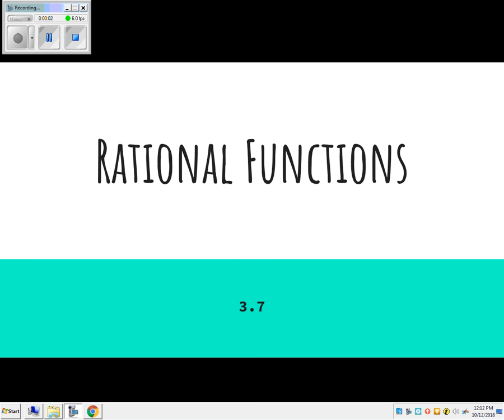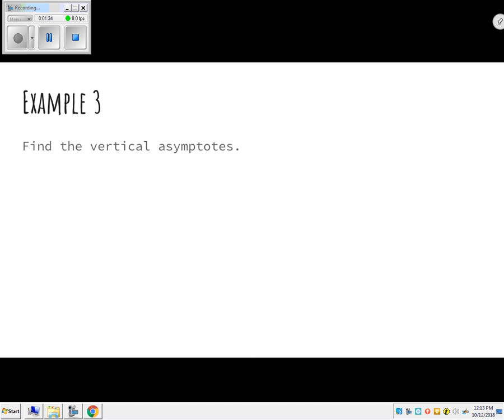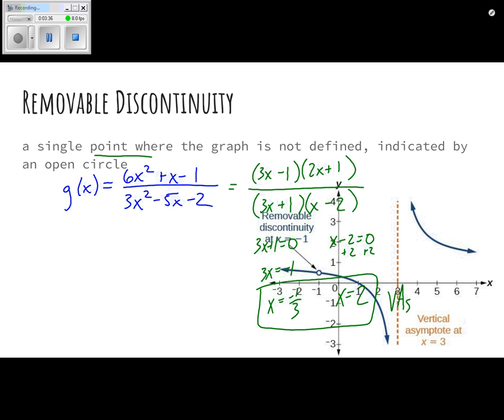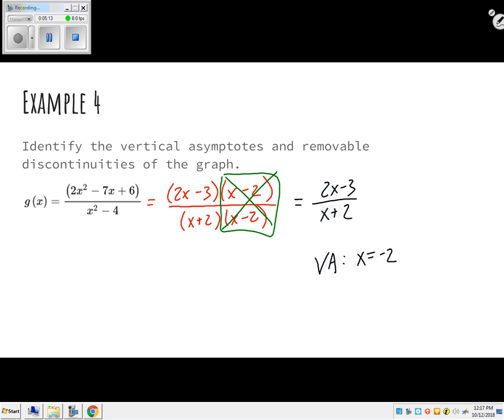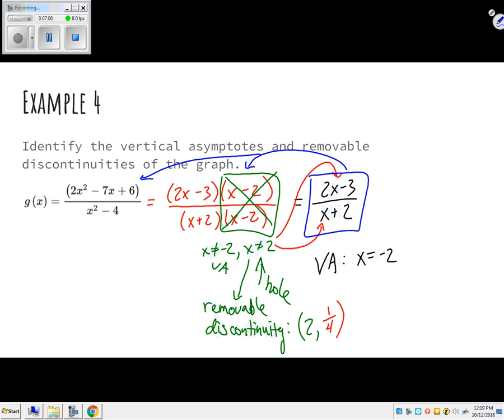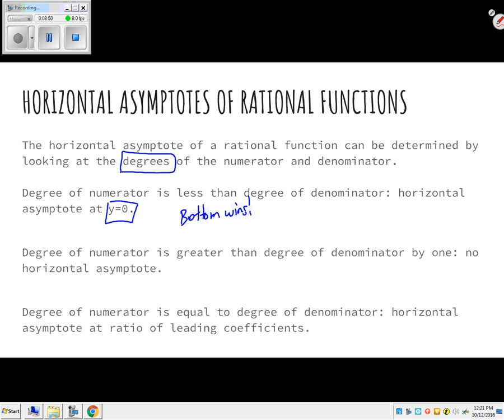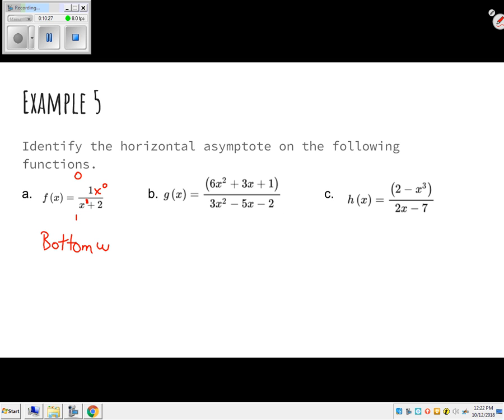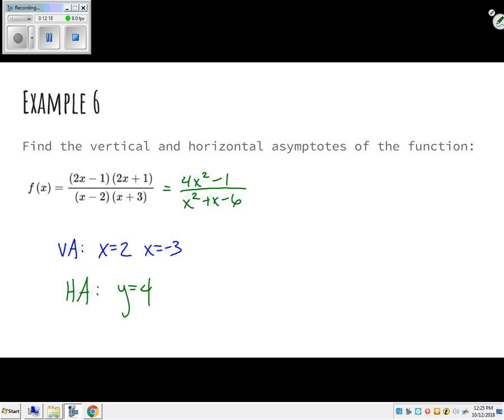Rational Functions 2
Part 2 video formally introduces asymptotes and how to find them, along with removable discontinuities.